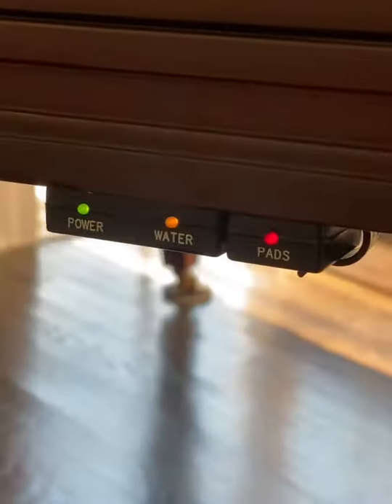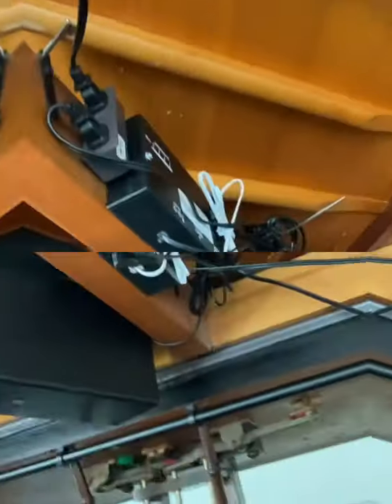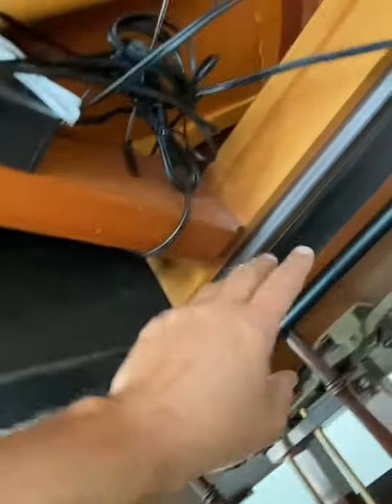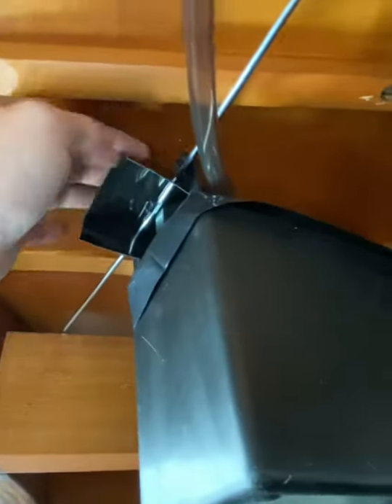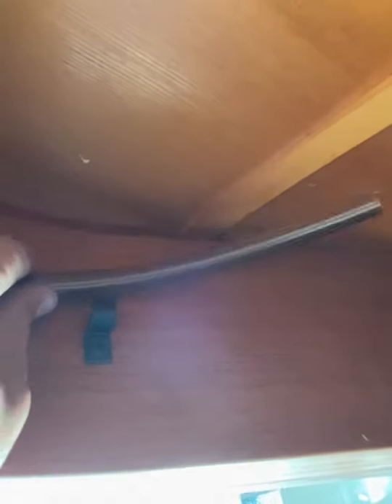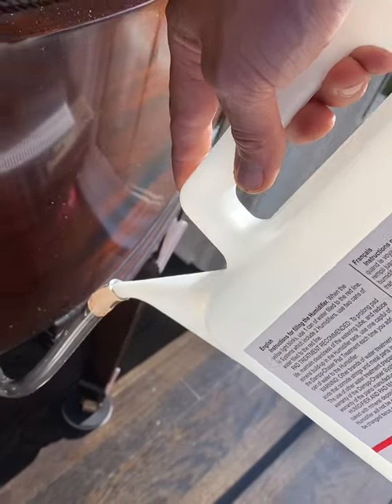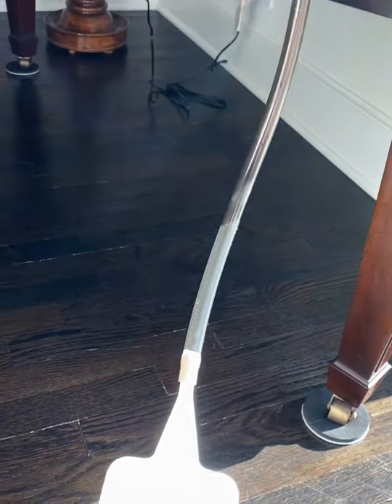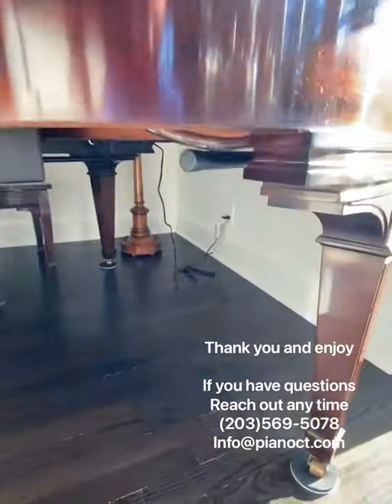Dampp-chaser piano humidity control system overview and first fill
Amadeus Piano Co., L.L.C. Damp chaser overview and first fill